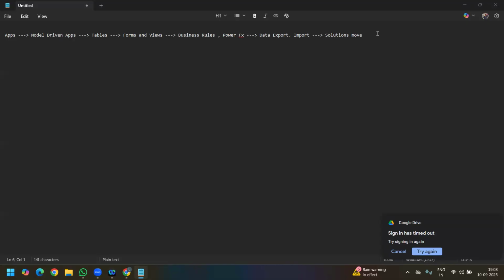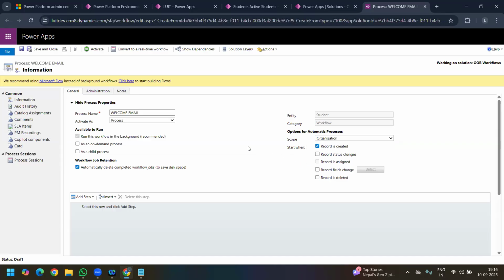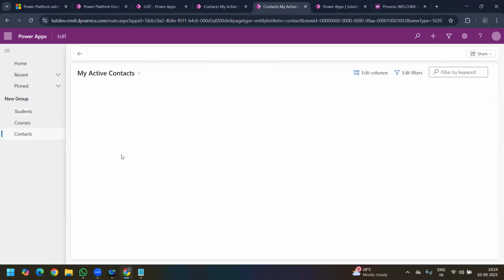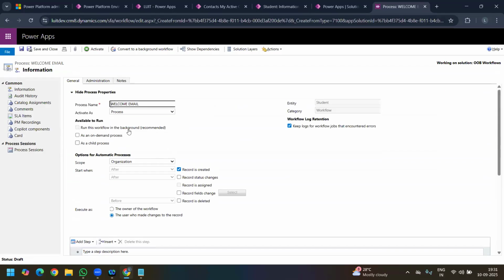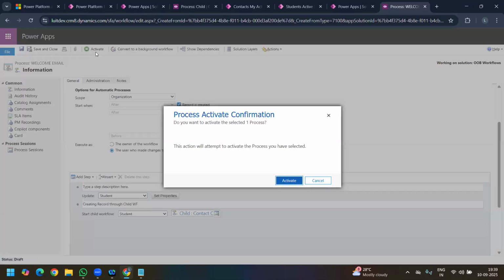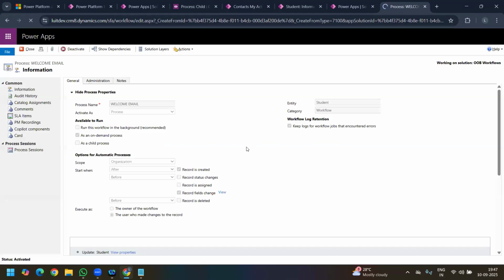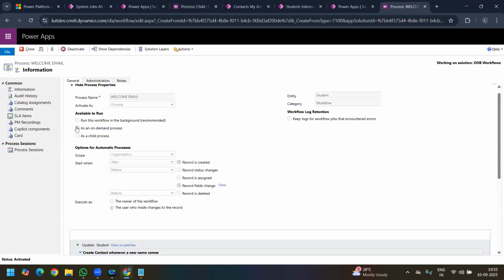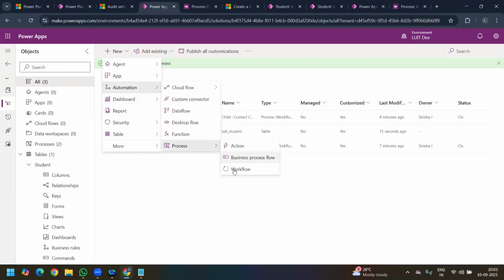Day 16 - OOB Workflows in D365 CRM